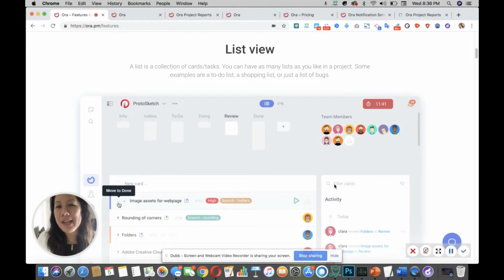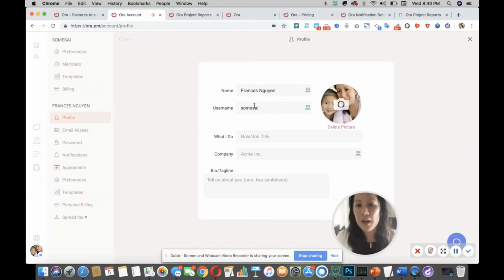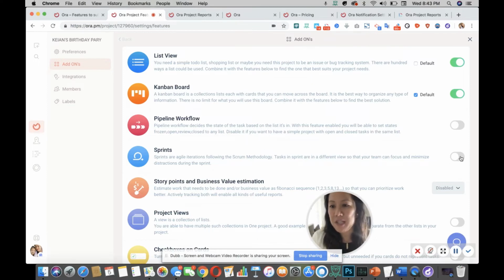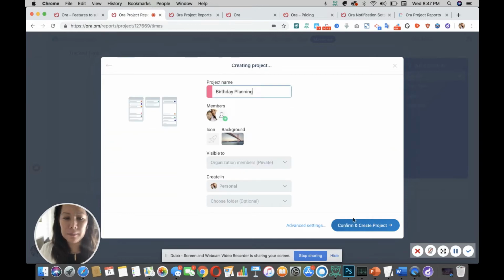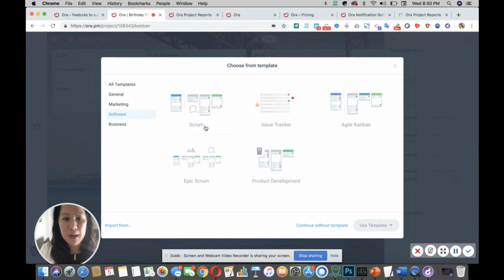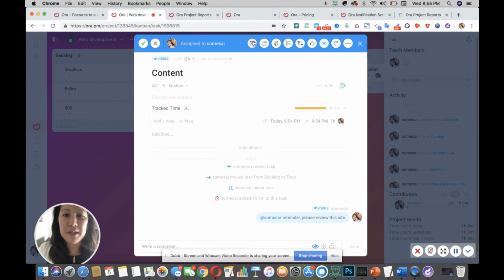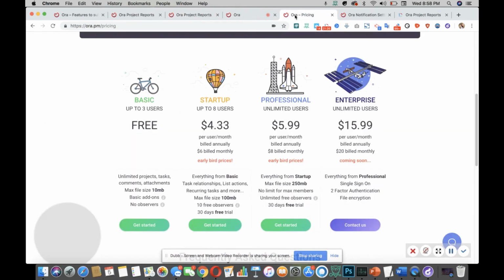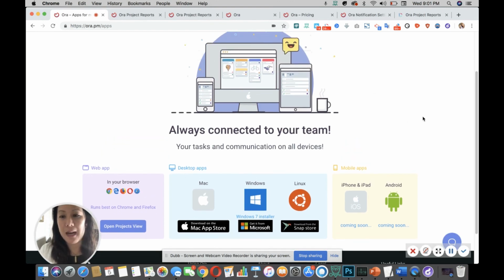Maximize Productivity with Ora: Features That'll Amaze You!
CHAPTERS:
0:04 - Introduction to Software
0:35 - Key Features Overview
3:32 - Managing Account Settings
5:20 - Customizing User Preferences
7:15 - Organizing Workspace
9:21 - Creating a Project Without Template
14:04 - Starting a New Project With Template

Ora is cloud based task management application. It will give you all your tools to stay organized and be successful. You can use ora for both personal and professional use.  With ora, you can track projects,  tasks, time, git comment, and generate reports.   A place to track projects. Tasks. Time. Commits. Status Reports. Your entire product or business!